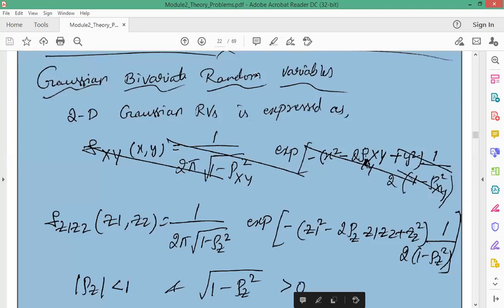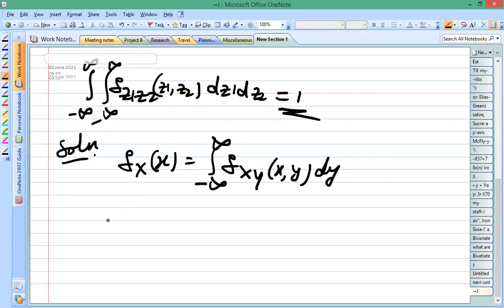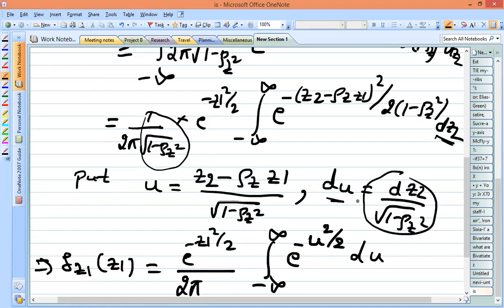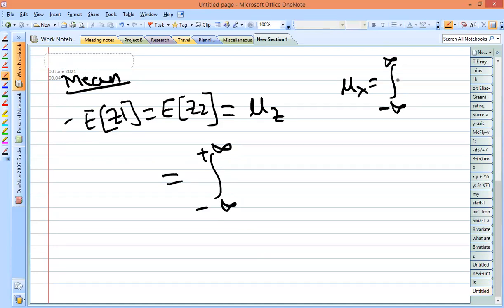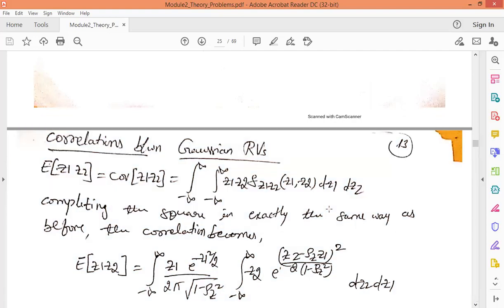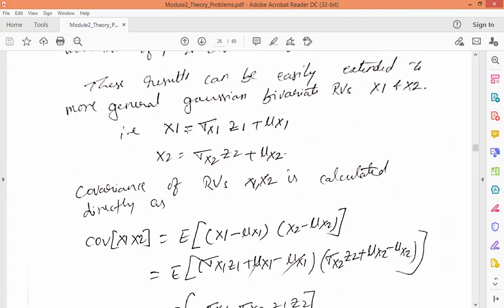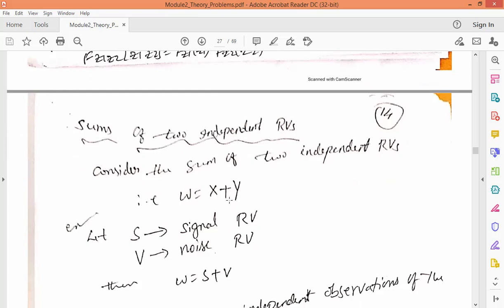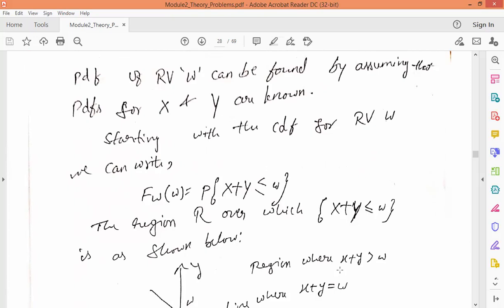18EC44_GAUSSIAN_BIVARIATE_CLASS26